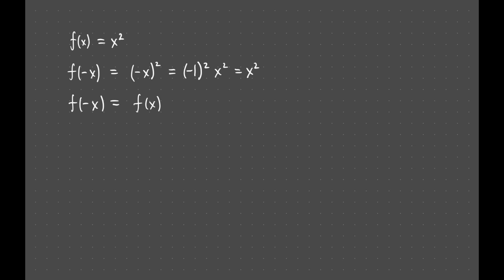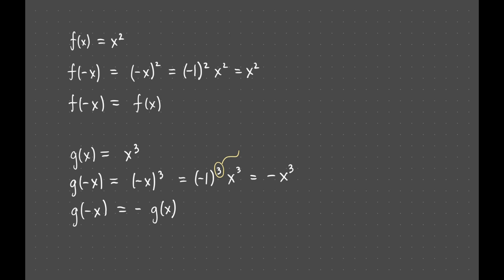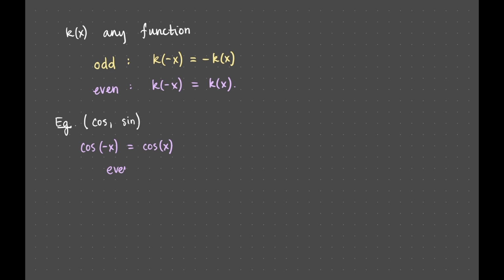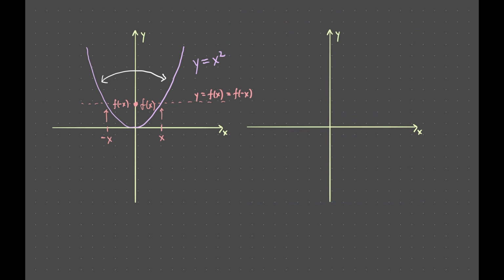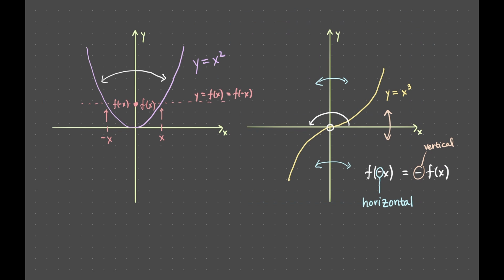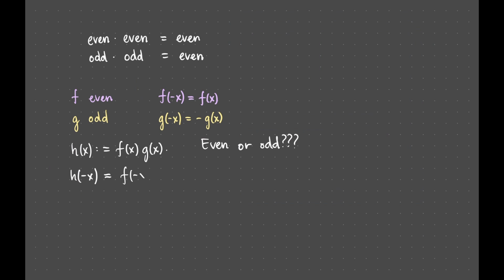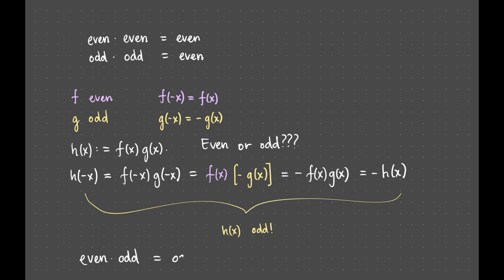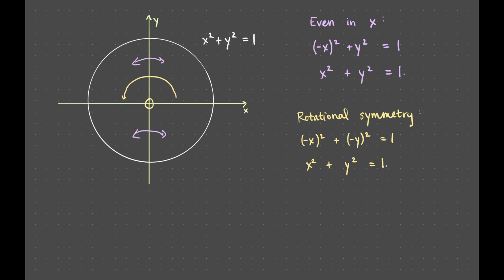Calculus Series: Even and Odd Functions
Even and odd functions are understood through algebraic and geometric methods.